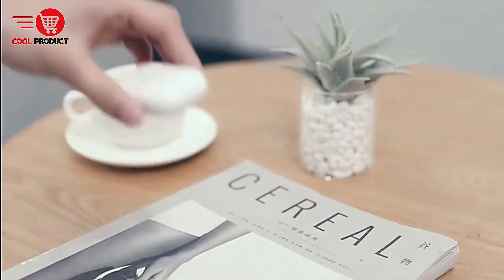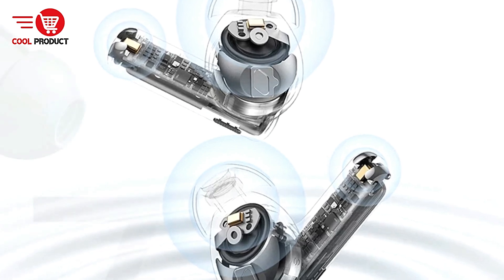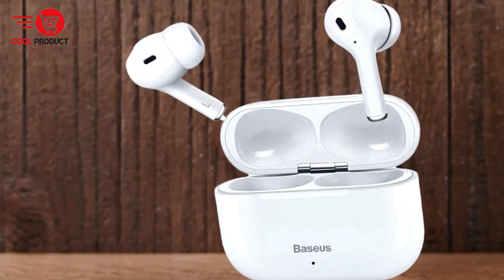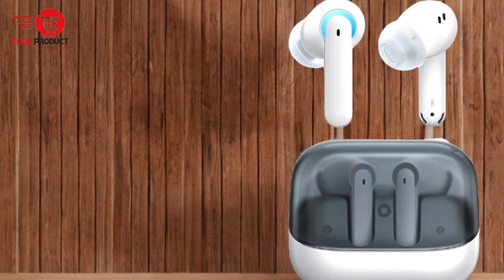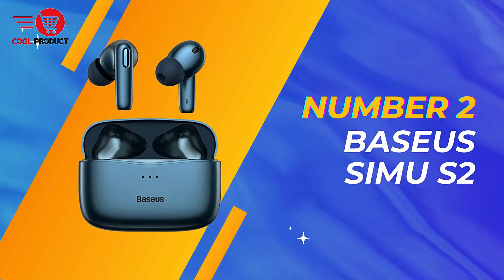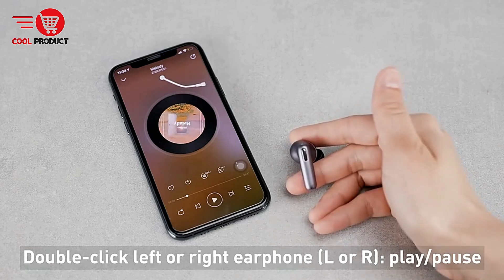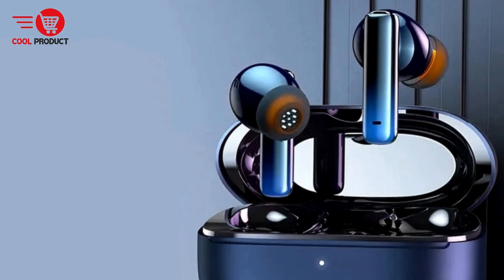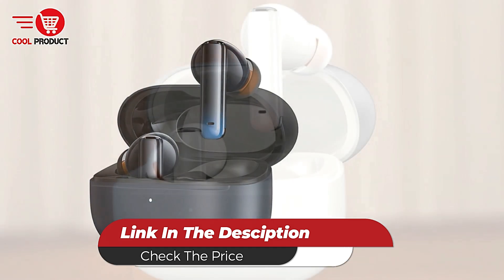Best BASEUS Bluetooth Earbuds | Ultimate Top 5 Picks!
► Best BASEUS Bluetooth Earbuds

► Check The Price:

1. Baseus Storm 1
2. Baseus SIMU S2
3. Baseus AeQur G10
4. Baseus W3
5. Baseus Bowie M2s Pro

► TIMESTAMPS:
00:00 Intro
00:20 Baseus Bowie M2s Pro
03:00 Baseus W3
06:08 Baseus AeQur G10
08:56 Baseus SIMU S2
12:09 Baseus Storm 1